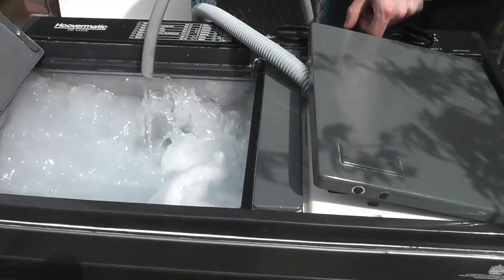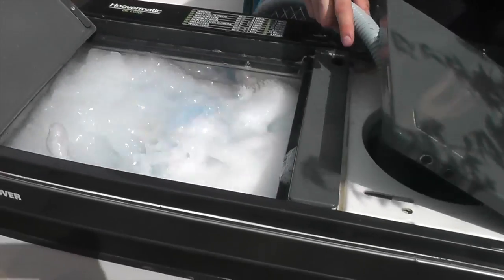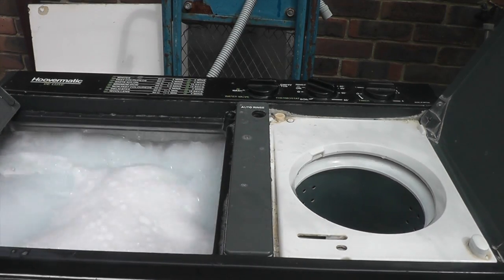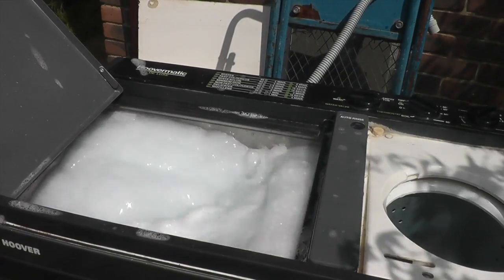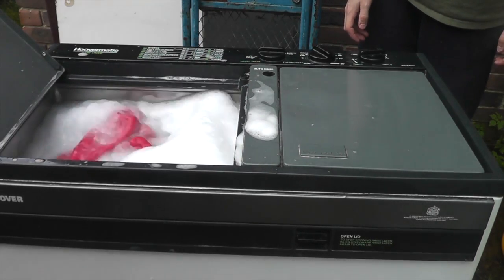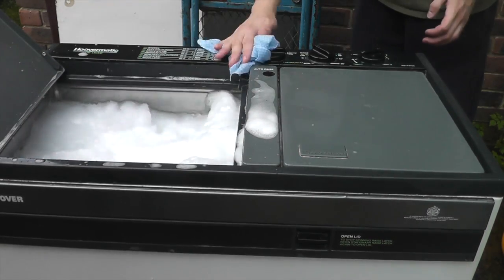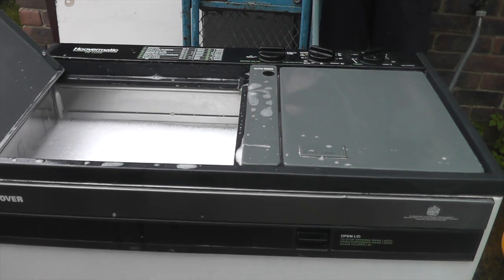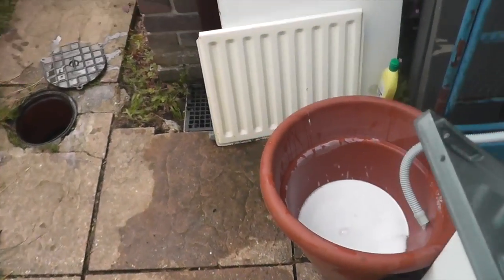Wash-In at ElectronicDeLuxe's - Part 7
Hello everyone and welcome to Part 7 of the Wash-In, this video is exclusively about a very important machine in the history of washing machines. In this video I use and see my first ever twin-tub - a Hoover T5054 Hoovermatic De Luxe from March 1989. I really enjoyed using this, next video is the final part!! Hooray haha! Enjoy please! :)